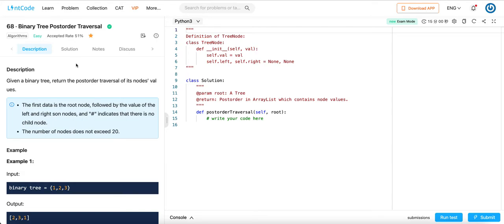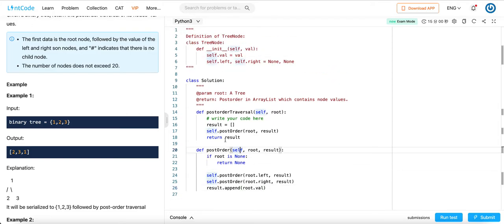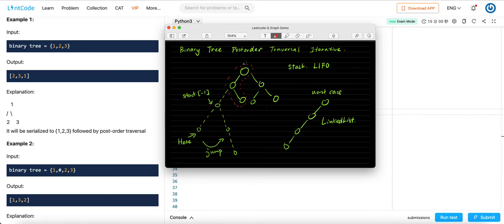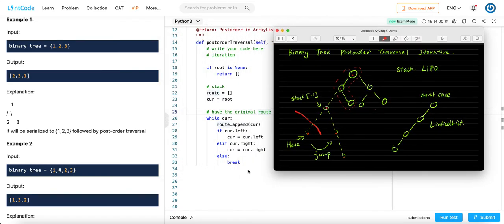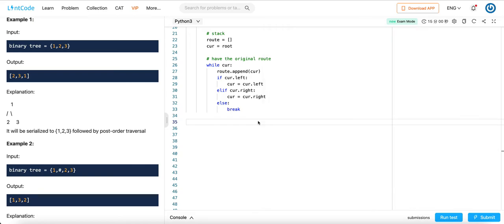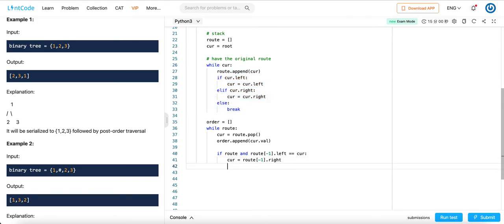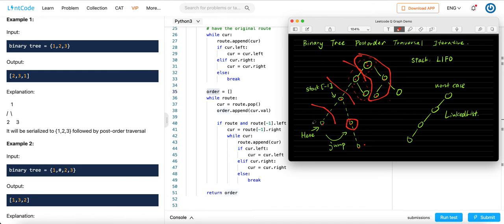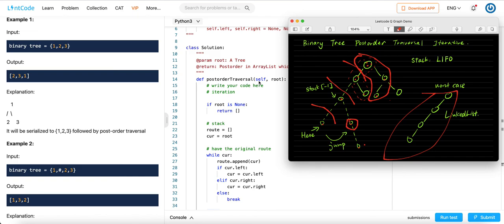Iterative PostOrder Traversal Leetcode